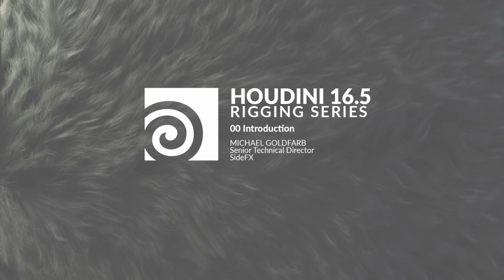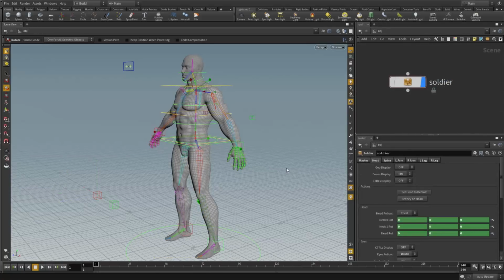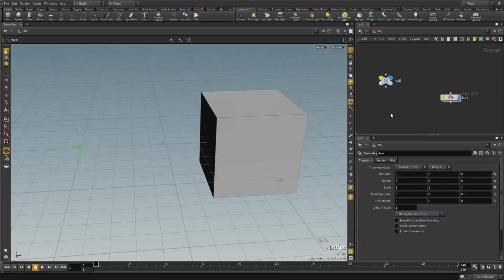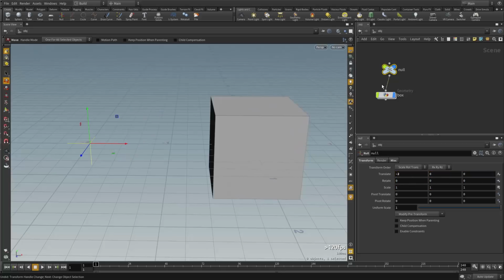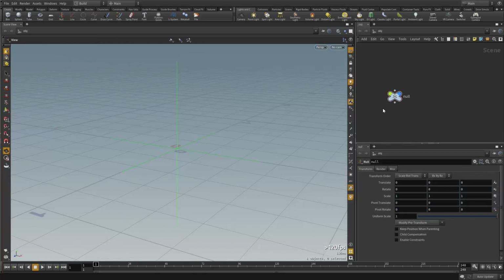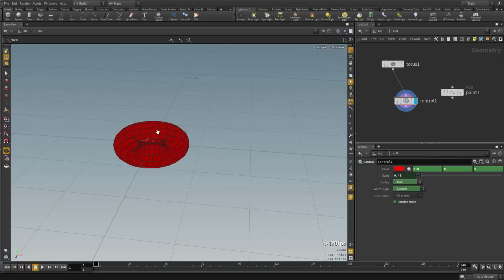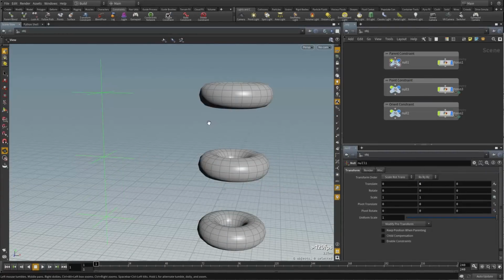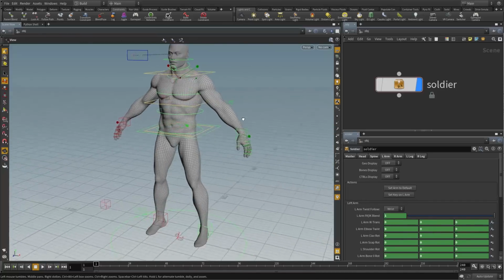Houdini 16.5 Rigging Series - Intro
This is an introductory video on rigging in Houdini, which will go over rigging as an overview, HDAs, objects vs geometry, parenting and hierarchies, bones and nulls, animation controls, constraints, rotation order/gimbal lock, naming conventions, mirroring and rigging, and animation scripts.